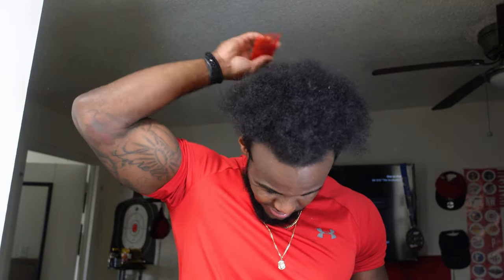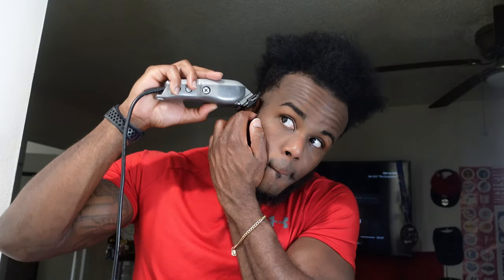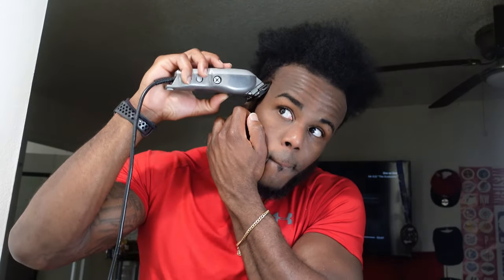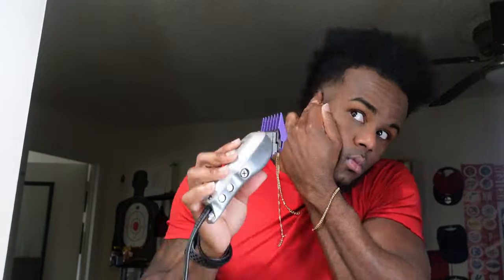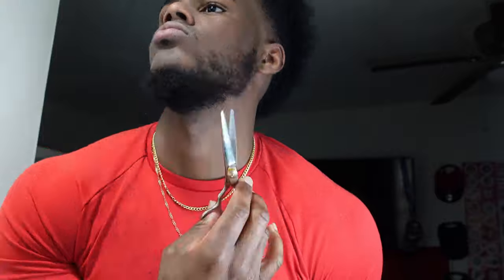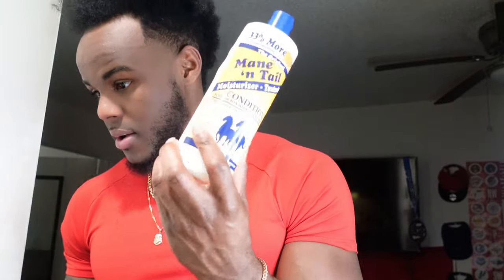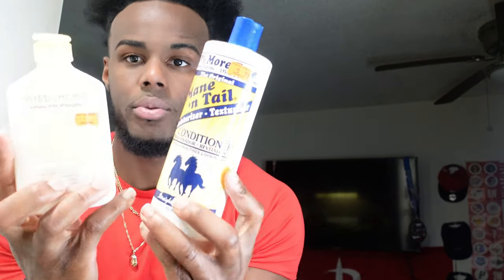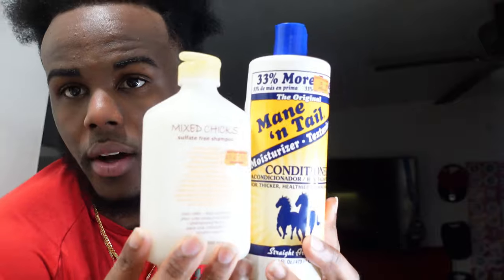Cutting My Own Hair Tips And Tricks